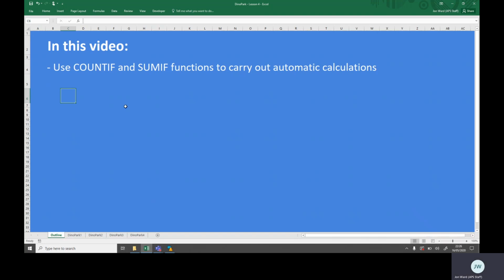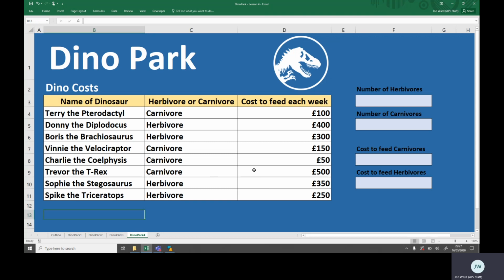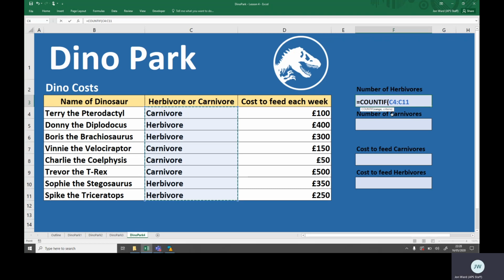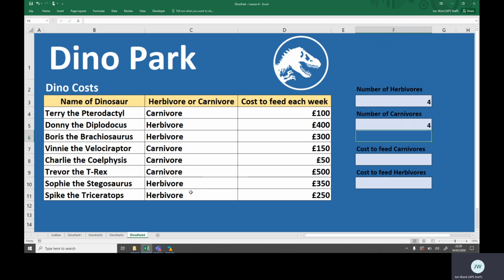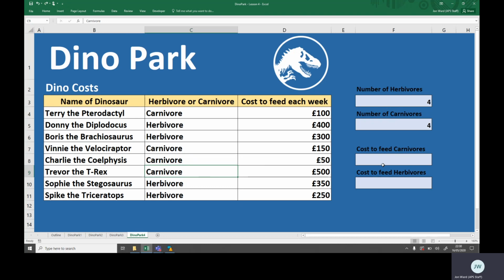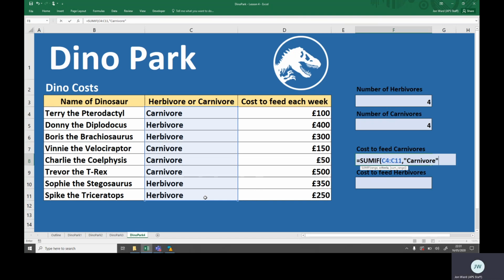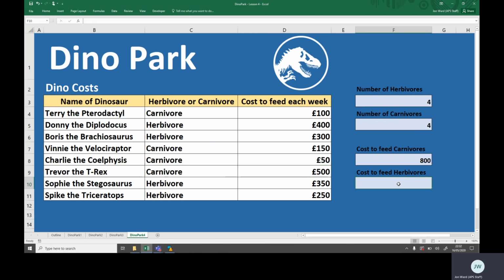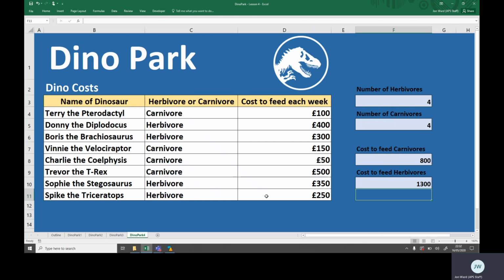Excel Basics Lesson 4 - COUNTIF and SUMIF functions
In this video you will:
- Use COUNTIF and SUMIF functions to carry out automatic calculations